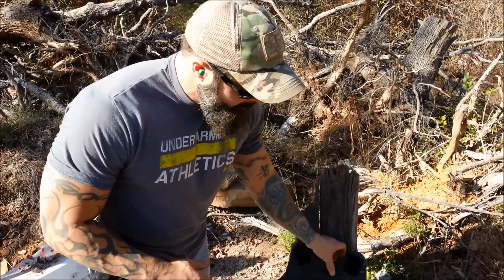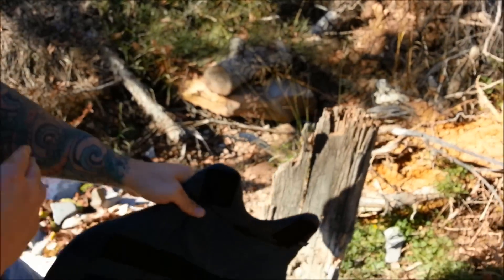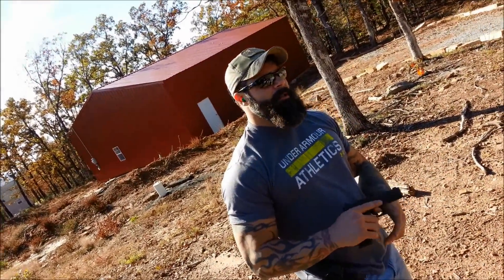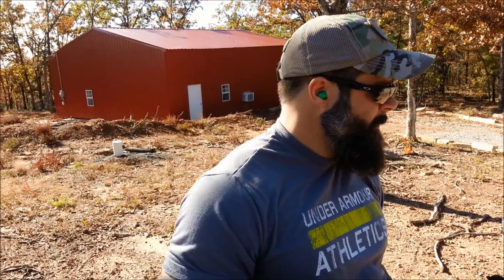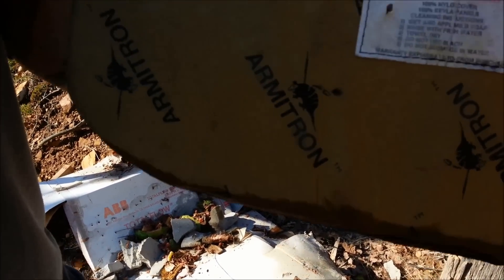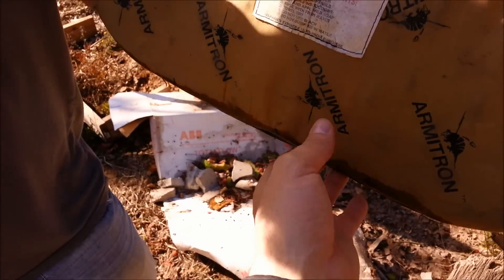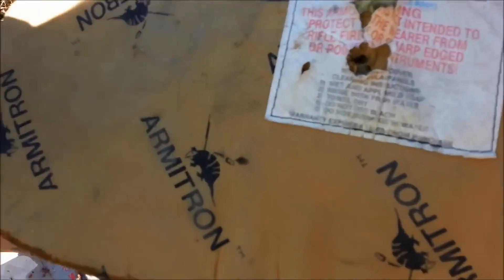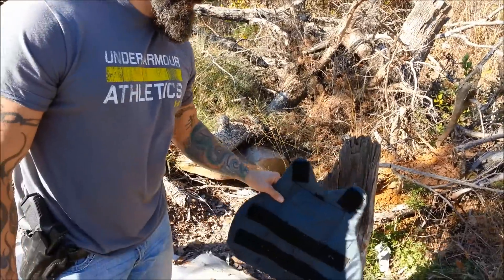We Test The Bulletproof Vest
We shoot the bulletproof vest with several different weapons systems ranging from 9mm to .50 Beowulf.